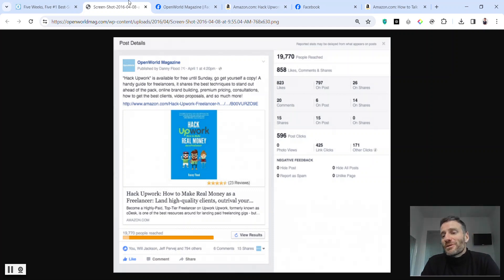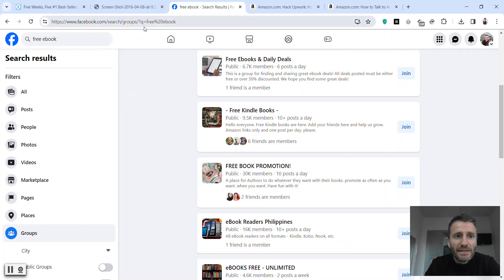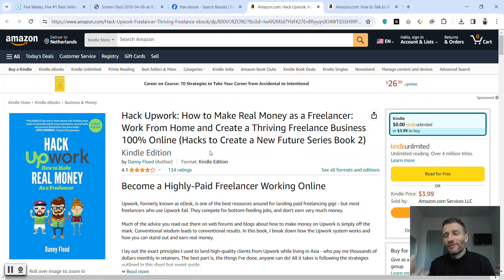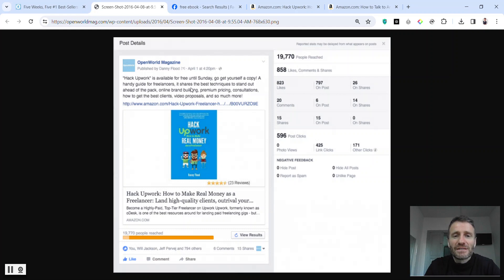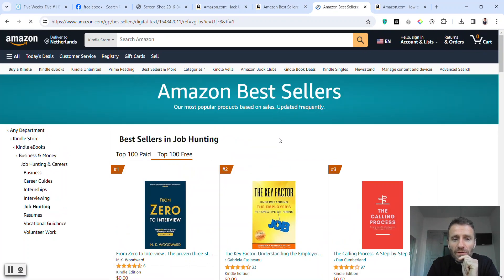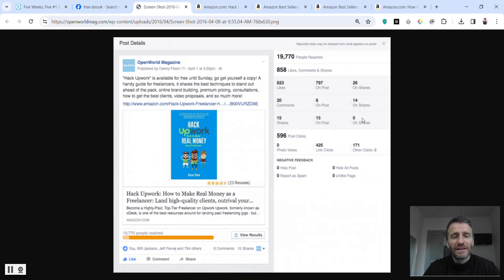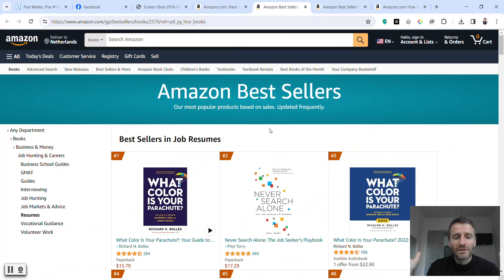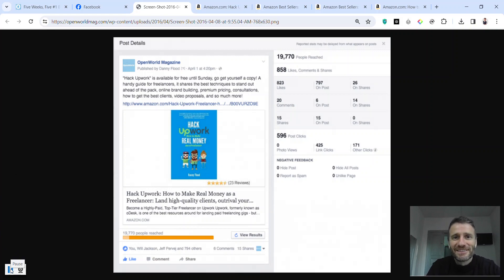A "Growth Hack" to Reach the #1 Spot During Your Launch (Sneaky Easy!)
In this lesson, we will discuss my Sneaky Easy Strategy to Launch your book (or any product) to #1 from day one! 📚💥 This growth hack is so shockingly effective and surprisingly simple that absolutely anyone can do it. With just $20, you can get large platforms like Amazon to promote your products to their huge user bases and catapult your book to the top of bestseller lists. 📈🌍

Key topics covered:

Book marketing tips
Boosted posts for maximum reach
Targeting less competitive countries for cheap leads
Running free and discounted promotions to increase downloads
Whether you're a seasoned author or new to self-publishing, this strategy will help you achieve bestseller status quickly. Don't miss out on this powerful marketing tactic!

This is a free preview lesson from the new masterclass, "Launch Lab:"

In the full course, we teach you all the secret growth hacks behind viral launches on major platforms, so you can learn how to launch your products like a hero. You'll learn how to create six figure and seven figure businesses using your launch as a starting point.